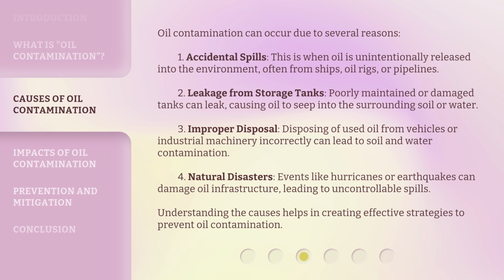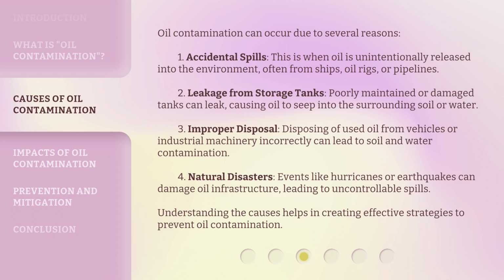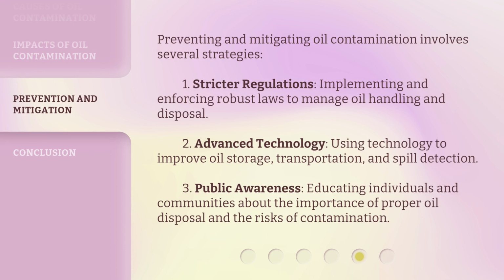Understanding "Oil Contamination"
Unveiling the Truth Behind Oil Contamination • Discover the hidden dangers and consequences of oil contamination in this eye-opening video. Gain a deeper understanding of how it affects our environment, health, and economy, and learn about effective solutions to mitigate this pressing issue.

00:00 • Introduction - Understanding "Oil Contamination"
00:32 • What is "Oil Contamination"?
01:02 • Causes of Oil Contamination
01:57 • Impacts of Oil Contamination
02:35 • Prevention and Mitigation